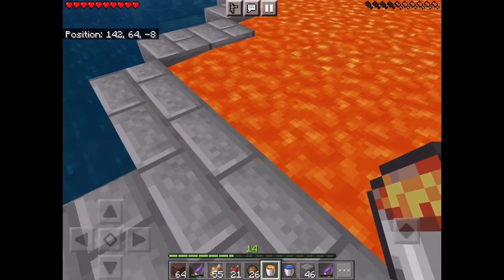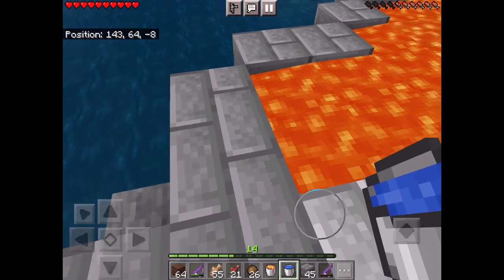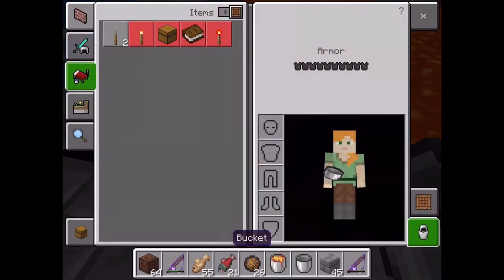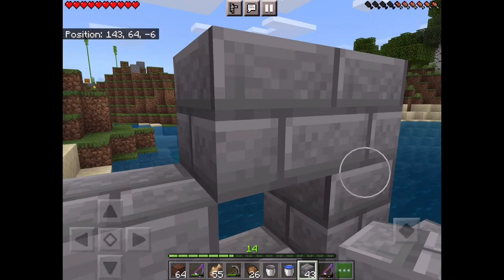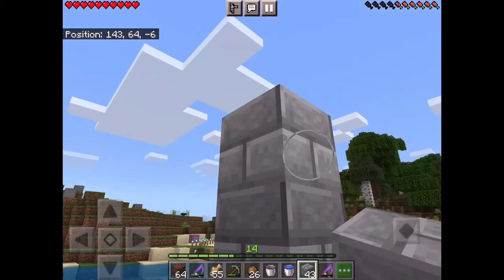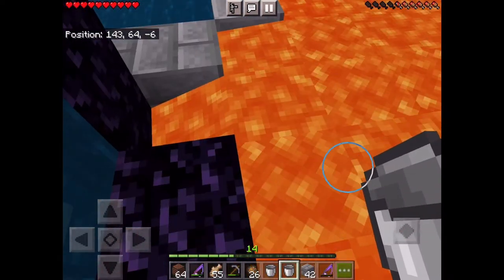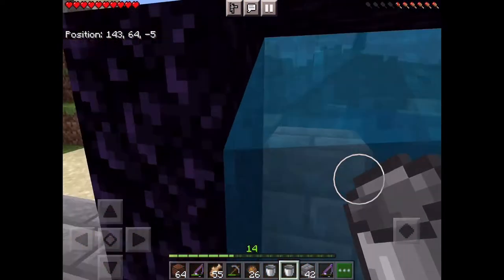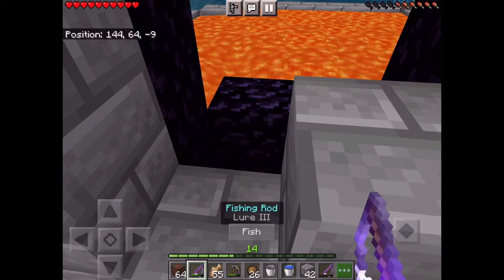(How to make a nether portal like DREAM) in Minecraft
Skyythegamer01